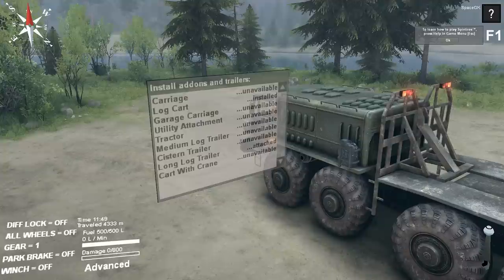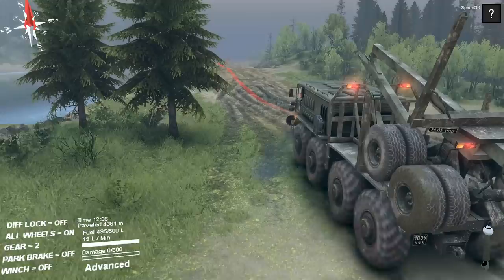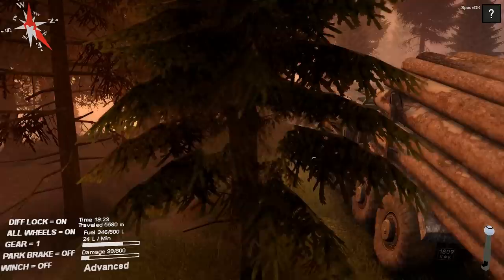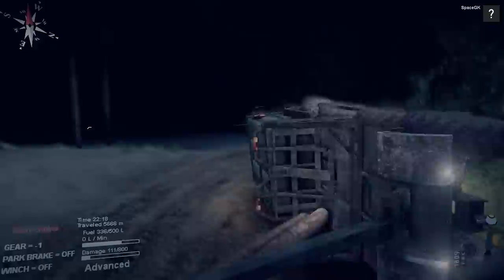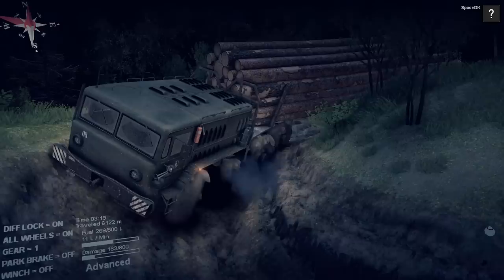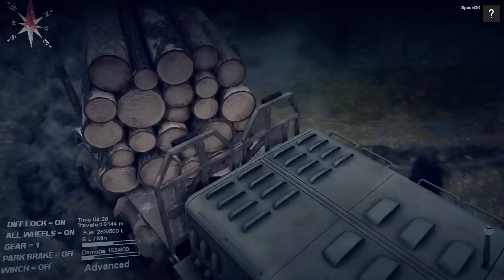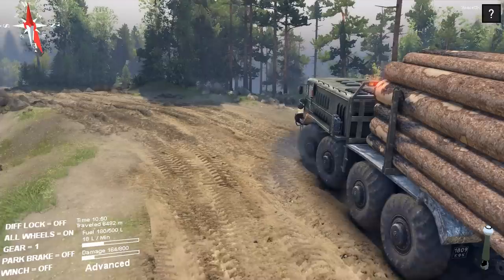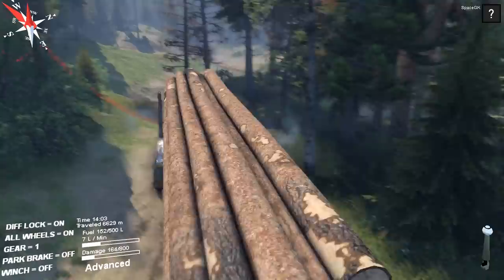Spin Tires - Off-Road Simulator (Full Release) - E11 - Big Truck. Big Trailer. Small Roads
We need to explore more of the map in order to plot a route for the long log trailer.

Note that this game is still in development, so let the bugs slide for now. They are aware of the weird visual errors we come across in this video and there will likely be a fix before too long.

Buying using this link also helps support me! Thanks!